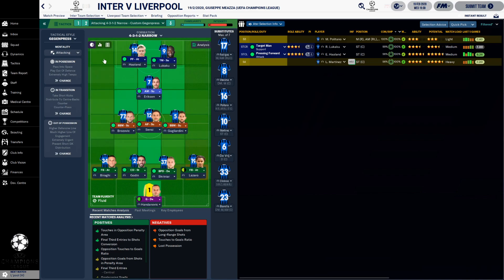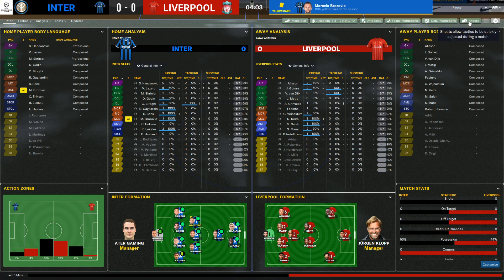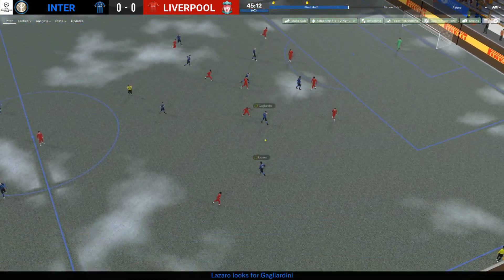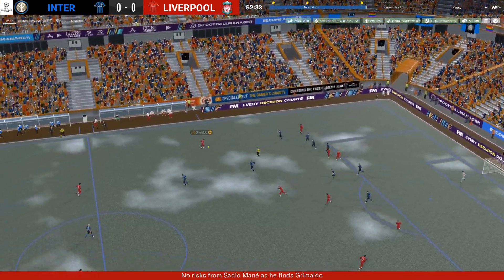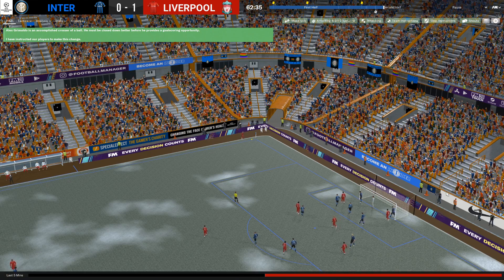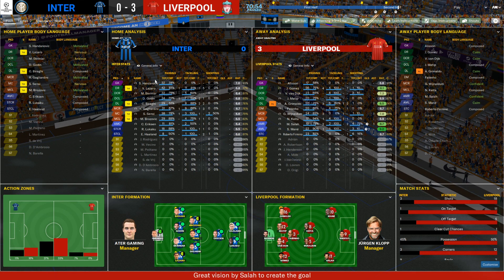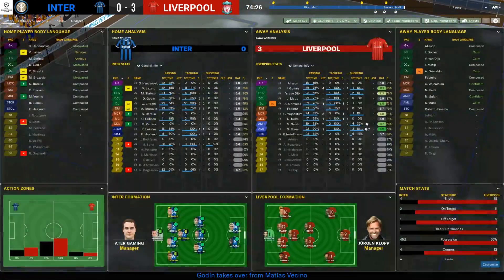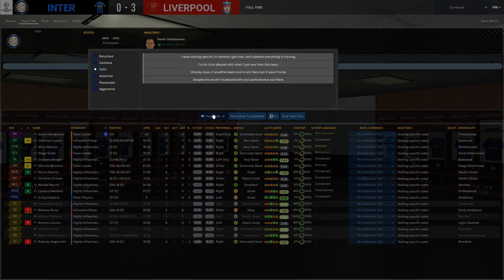FM20 Inter - Ep 14 - vs Liverpool | Football Manager 2020 Inter Milan let's play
Welcome to let's play Inter Milan in Football Manager 2020. It's ben ten years since Football Club Internazionale Milano won the league, its ben ten years since the club won the Champions League. Inter needs a change and what better way to do it than in FM20!

In this episode we play against Liverpool in the Champions League.